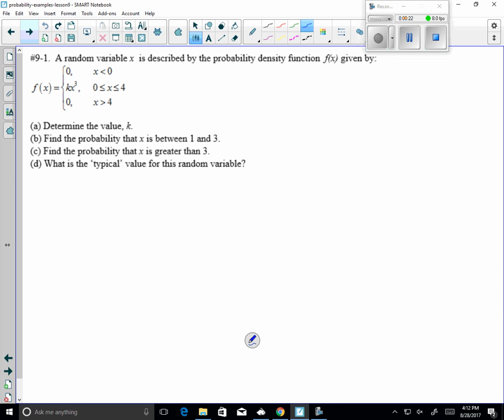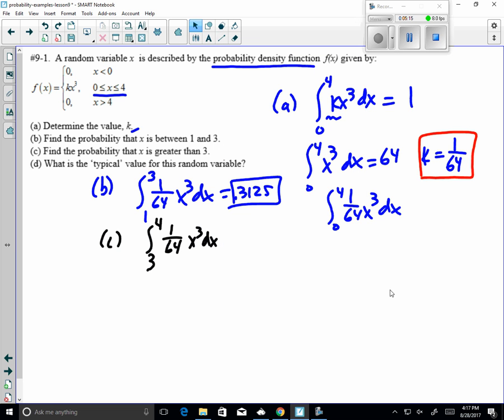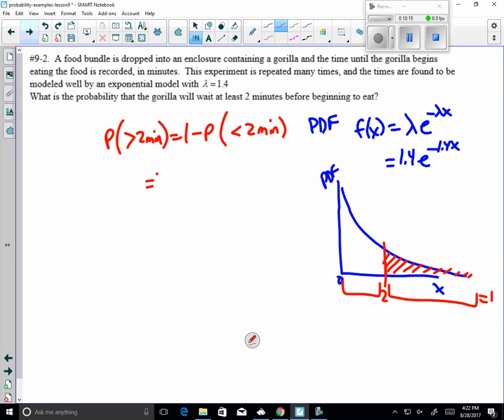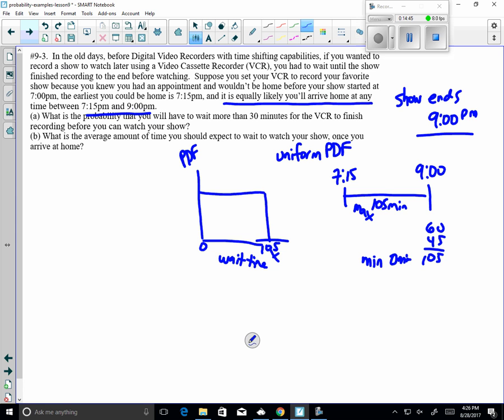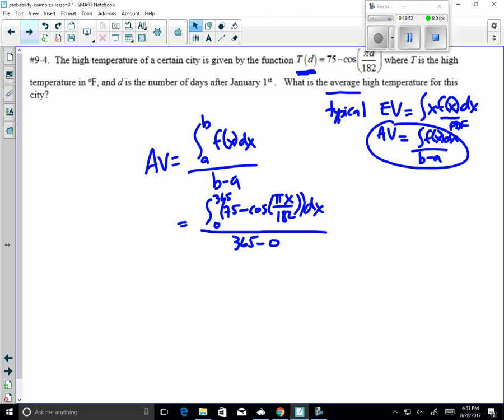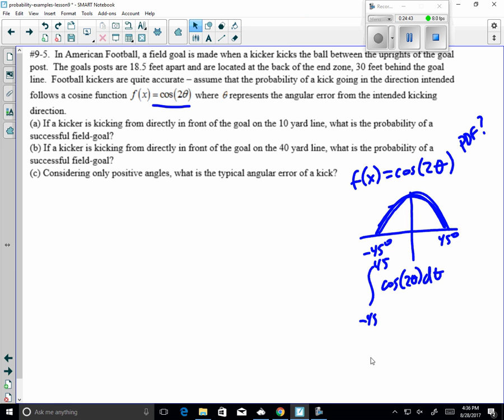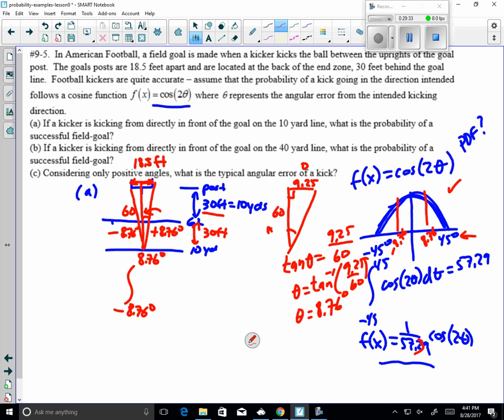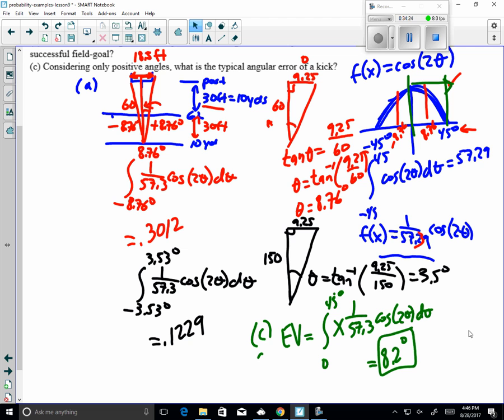Mr. Felling Probability Examples: Lesson 9 Continuous Probability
Examples of probability problems involving continuous probability, expected value, and average value